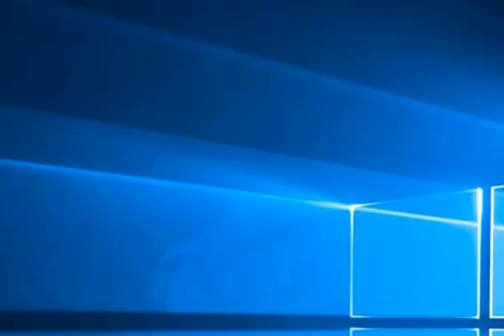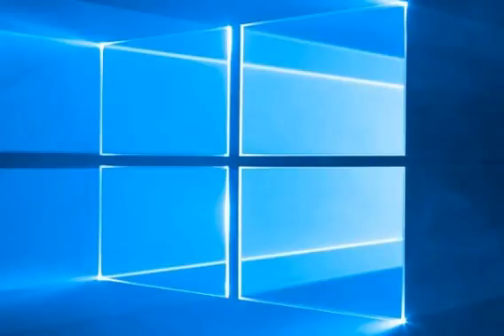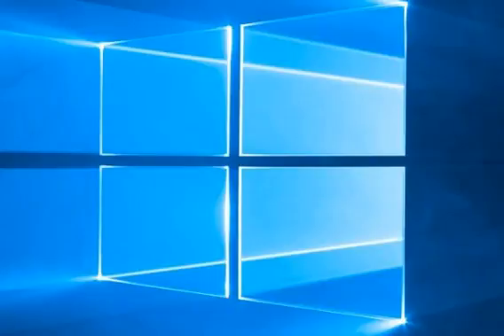Channel update: windows 10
Just a quick update on things, keeping you guys in the look